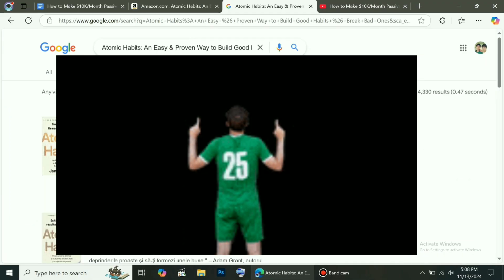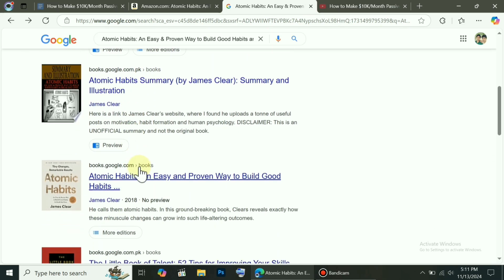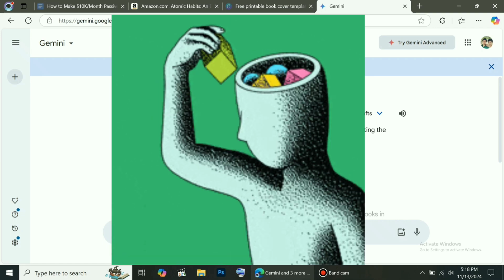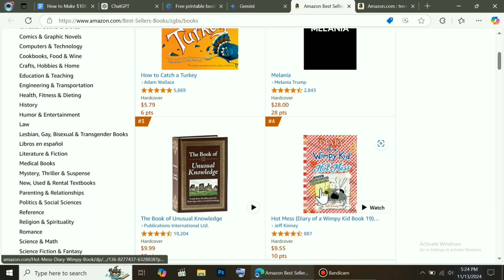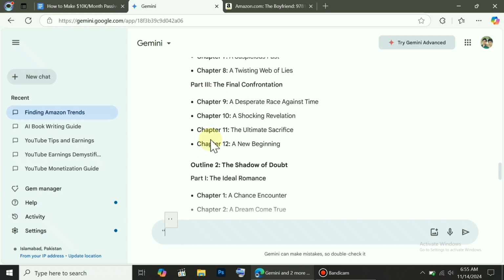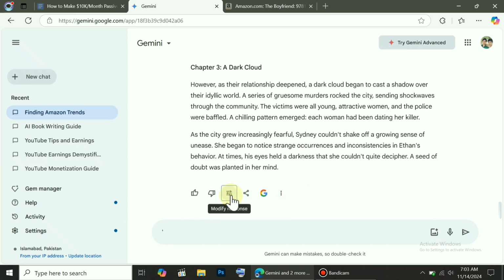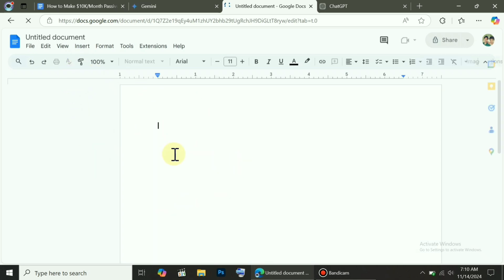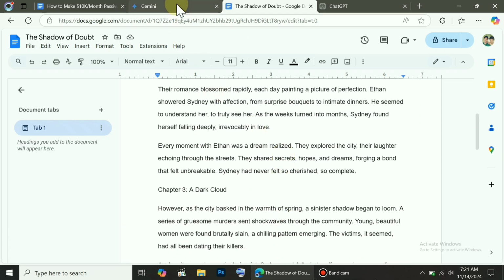How to Create and Sell Books Using Google Gemini-From Zero to eBook Hero (complete guide)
In this video, we’ll show you how to Create and Sell Books Using Google Gemini – a powerful tool that makes publishing easier than ever. Whether you're a writer or an entrepreneur, learning how to Create and Sell Books Using Google Gemini will unlock a new stream of income for you. We’ll guide you step by step on how to use Google Gemini to design, write, and publish books that can be sold on various platforms. By the end of this video, you’ll have all the knowledge you need to Create and Sell Books Using Google Gemini with ease.
Don’t miss out on this incredible opportunity to Create and Sell Books Using Google Gemini and turn your passion for writing into a profitable business. We’ll cover the best strategies to help you market and sell your books effectively once you’ve learned how to Create and Sell Books Using Google Gemini. If you’ve ever wanted to know how to get started with book publishing, this video is for you!
So, watch now to find out how to Create and Sell Books Using Google Gemini and start your journey toward becoming a successful author. With Google Gemini, Create and Sell Books Using Google Gemini today and reach your audience globally.